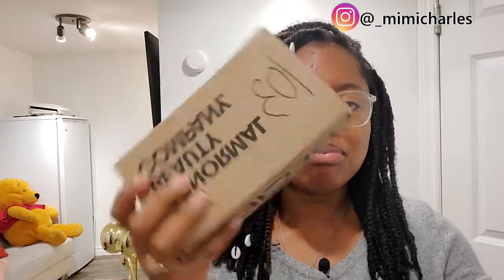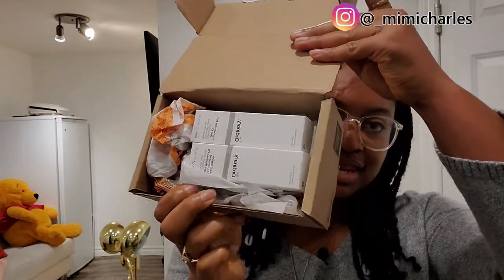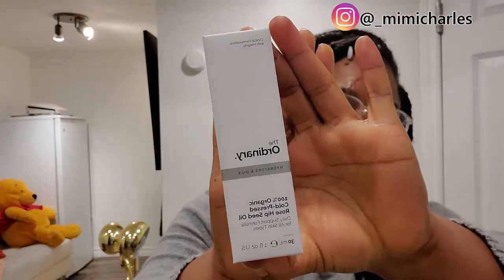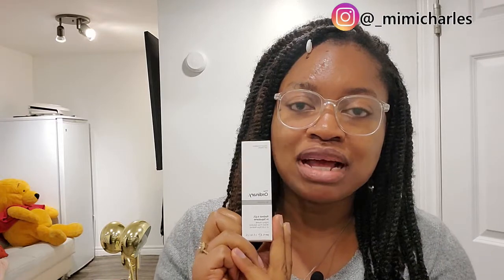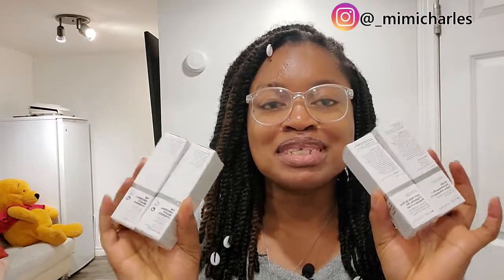THE ORDINARY Unboxing | DECEIM skincare haul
Hey fam,
Checkout this video on The Ordinary unboxing, my Deceim skincare haul.
I have been meaning to try this beauty line for a long time but felt it was too complicated but my recent research into updating my facial skincare routine led me right back to this product.

My haul in this video includes:
The Ordinary 100% Organic Cold-Pressed Rose Hip Oil
The Ordinary Niacinamide 10% + Zinc 1%
The Ordinary Ascobic Acid 8% + Alpha Arbutin 2%